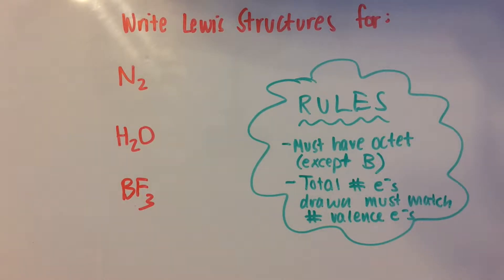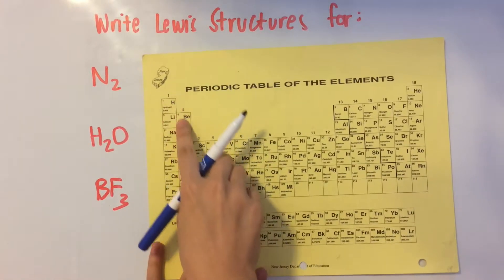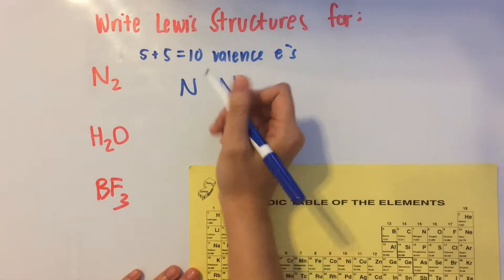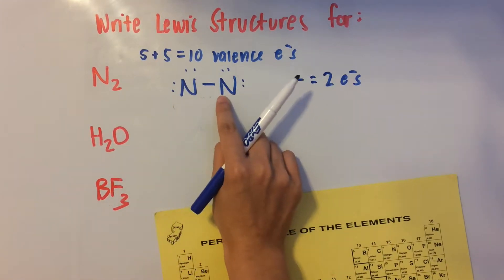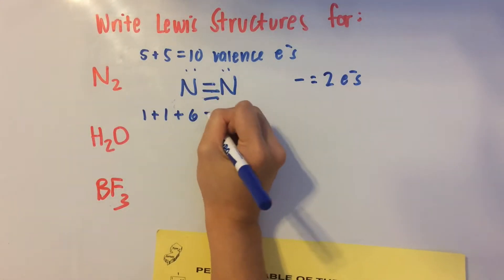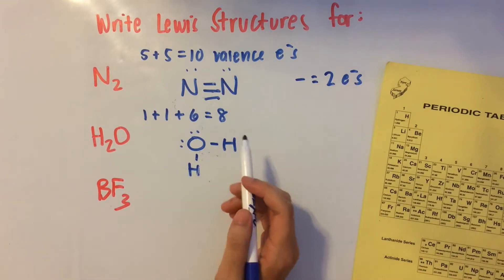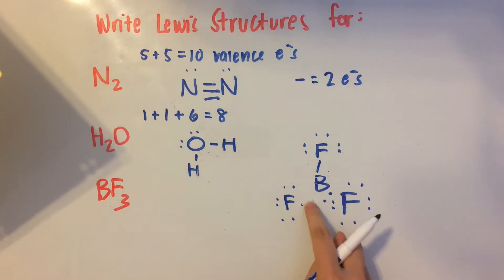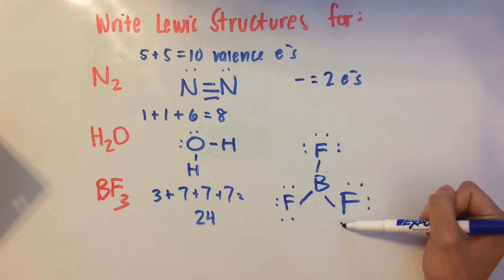How to Write Lewis Structures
How to write Lewis structures for N2, H2O, and BF3.

TRANSCRIPT:
Today we’re going to write Lewis structures for N2, H2O, and BF3. And I have a couple of rules here that we have to follow. Each element must have an octet of electrons surrounding it, except for boron, that’s the only exception. And the total number of electrons drawn, which we’re gonna symbolize electrons with either dots or lines, must match the total number of valence electrons that you calculate from the periodic table. So I’m gonna make some space for myself here. Let’s start with N2. So first we have to calculate the number of valence electrons that N2 has. So what I usually do is I follow the numbers that are written here. If you don’t have these numbers, you could just write in 1, 2, 3, 4, 5, 6, 7, 8. And then I read it off from the periodic table, so we go to N, I see that we have 5 valence electrons here, ignore the 1 in front of it. So we have 5 from one N, and then we have another 5, so that’s going to be 10 in total, valence electrons. To write the Lewis structure, I like to write in the elements first, and remember, one of our rules was that the number of drawn electrons has to match the number of electrons that we got from the periodic table. So what I like to do first is I like to give each element an octet of electrons ,which is what you see here. They have 2 electrons on each side, and whenever you see this, you can write in just a line to symbolize they’re sharing the electrons. And a line is going to account for 2 electrons, even though you saw 1, 2, 3, 4 like that before I erased it. These are actually just shared electrons, so it’s really just 2 electrons.
So now let’s count how many valence electrons we have. 1, 2, 3, 4, 5, 6, 7, 8, 9, 10, 11, 12, 13, 14. That is way too much. We want 10. So instead, we can take out a pair of electrons and make them share it. And that’s still gonna count as an octet, because remember we had 4 sides, and we had 2 electrons on each side. Well, we have 1, 2, 3, 4 for this element. 1, 2, 3, and 4 for this element so we’re still good. Now let’s count how many electrons we have again (1-12). Okay, looks like we just have to get rid of 1 more pair, and we should be good. And that’s the Lewis structure for N2.
Okay, now H2O. We have 1 valence electron for hydrogen, and we have two hydrogens. For oxygen over here, looks like we have 6. That’s gonna be 8 valence electrons in total so let’s start out by giving each element an octet. But, for hydrogen, you do not need to have an octet. I forgot to write hydrogen and helium as an exception to the rule because they’re just in the first row which means that they can only hold 2 electrons. Don’t forget that for hydrogen and helium. And then remember here, we can replace this with a line, replace these 4 with a line. So let’s count how many valence electrons we have. And we’re good.
Last one, we have 3. I’m gonna write that over here. So we have B, F, F, and F. Remember boron is an exception to the octet rule. So boron actually, it can just have 6 valence electrons surrounding it, not 8. So what we can do is, these fluorines need an octet so I’m just gonna surround the fluorines with it. Boron can have just 6 valence electrons so I see this group of 4 here, let’s erase that – make a line. This group of 4, make a line. This group of 4, that’s a really messy group of 4 – but, okay. So boron fulfills its rule because it’s an exception, it only needs 6. Fluorines have an octet. Now let’s count the number of valence electrons – oh, and I forgot to calculate the amount that you need. Boron is over here, it has 3 valence electrons, then you have 3 fluorines, each of them have 7, and that totals to 24 valence electrons. So let’s count (1-24). We’re all good to go.